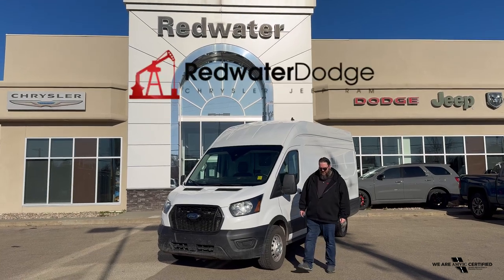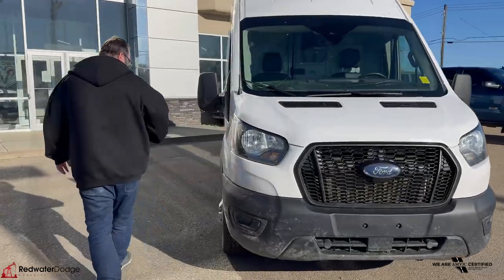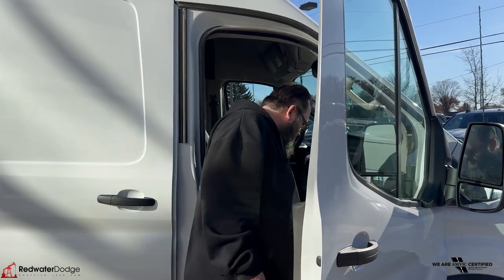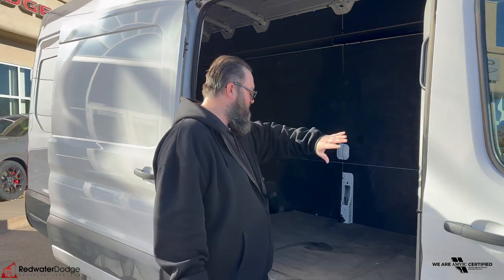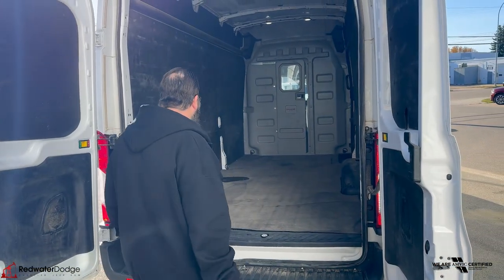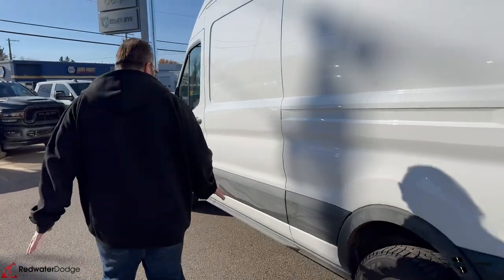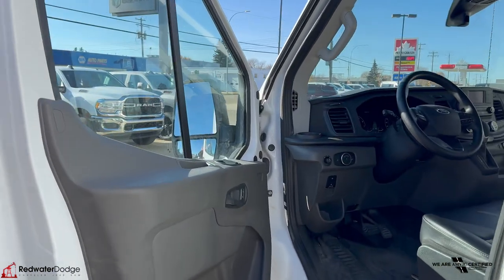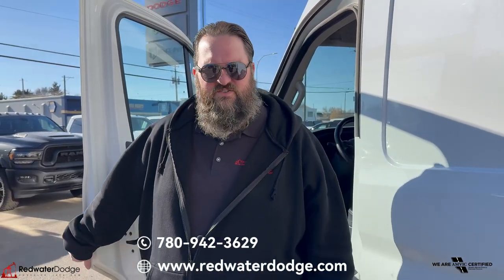Used 2022 Ford Transit T250 AWD Full-Size Cargo Van | Stock # P1736 - Redwater Dodge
Equip your business with this Used 2022 Ford Transit T250 AWD Full-Size Cargo Van available now with Redwater Dodge.

Stop by Redwater Dodge, home of Western Alberta's Largest Used Inventories, for a quick visit and a great Used Ford Transit!

Stock # P1736 VIN 1FTBR3U89NKA27371

Redwater Dodge
4716 48 th Ave
Redwater, Alberta
T0A 2W0